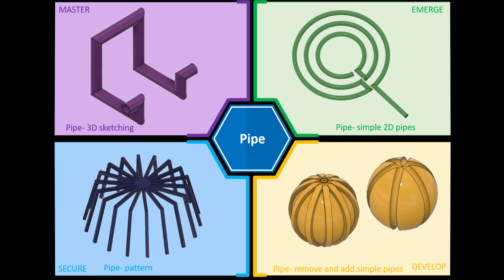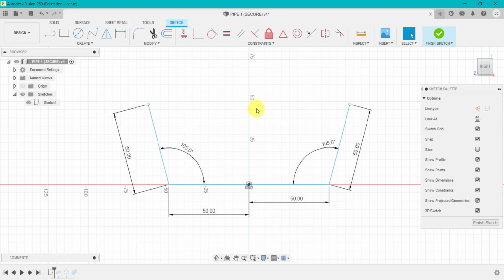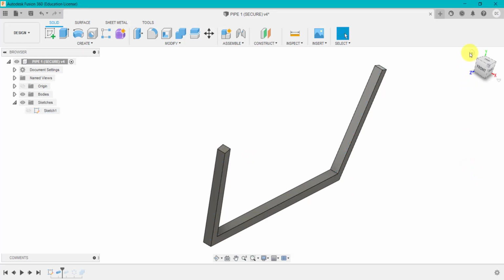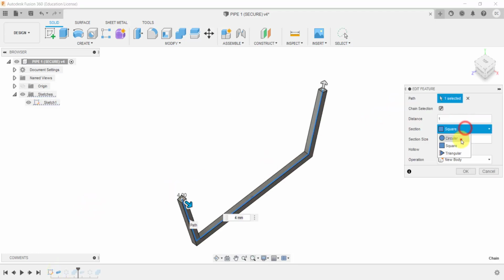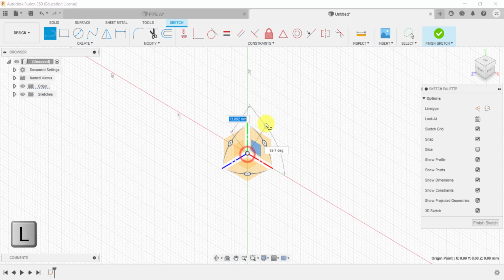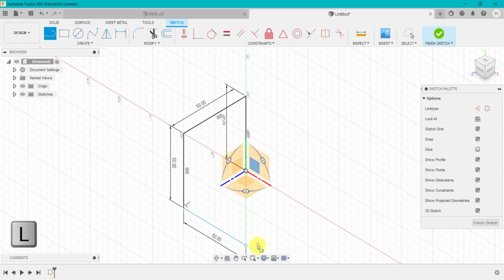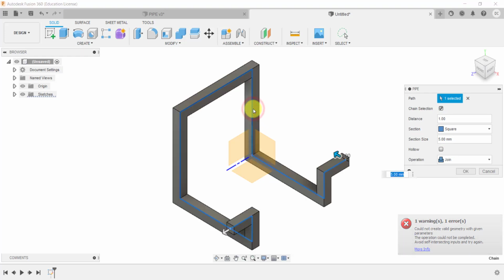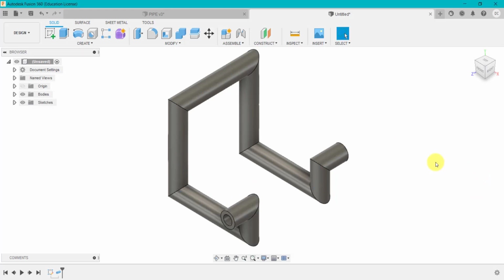FUSION 360 How to use the PIPE and 3D SKETCH feature to create COMPLEX designs......the easy way!!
How to use the PIPE Feature in Autodesk Fusion 360 (for Complete Beginners) Learn how to create complex geometry, pattern pipes and use 3D sketches.